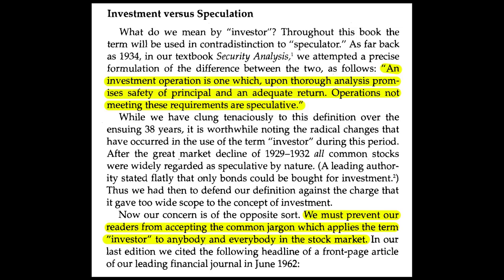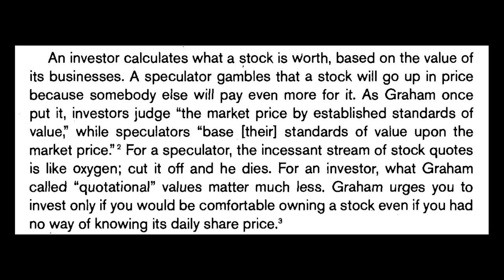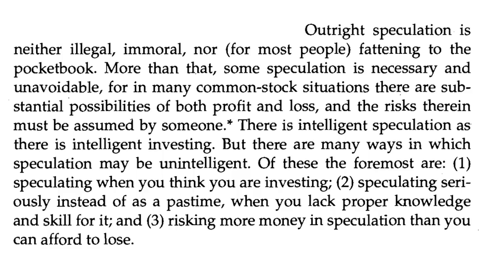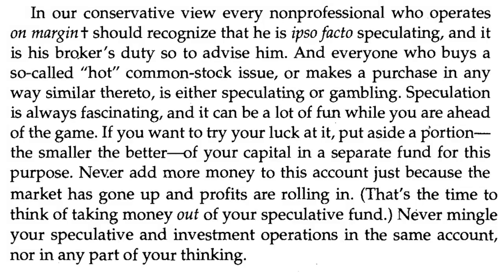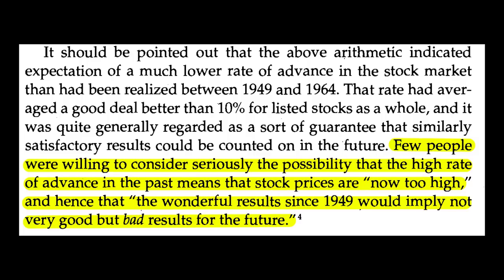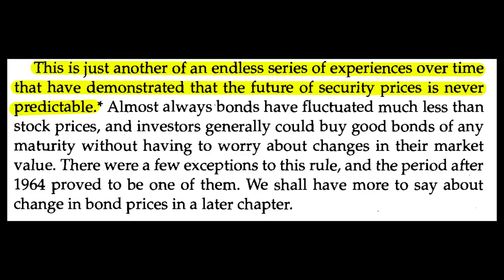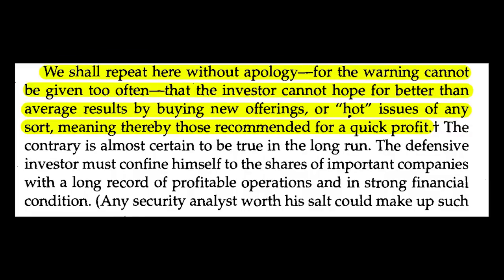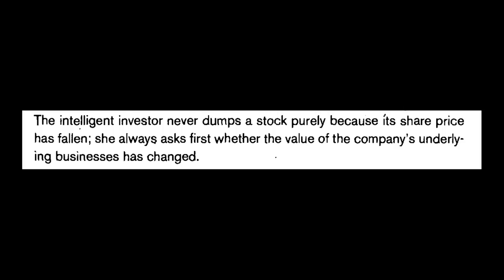Summary Of Chapter 1: The Intelligent Investor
Get a FREE 7 day trial of our new research and education platform, Stock Unlock:

Everything You Need To Know From Chapter 1 Of The Intelligent Investor

Hello everyone, I am Daniel Pronk and in todays video we are going over Chapter 1 of The Intelligent Investor. On my channel I am doing a chapter by chapter review of The Intelligent Investor where I point out all the key highlights, lessons, passages and takeaways from every single chapter, and break it down for everyone.

I think The Intelligent Investor is the best book on investing ever written, and it is full of absolute gold. I also know that not everyone has the time or the patience to read such an old book. I think this is sad, because it means so many people are missing out on some of the best investment lessons they can get. That's why I am making this series, and I hope you enjoy it as well as learn something new.

Chapter 1 is all about learning how to tell if you're speculating and gambling vs. long term investing in the stock market. It gives us a ton of tips as well as key things to focus on with our investments.

00:00 – Intro
00:43 – What Chapter 1 Covers
01:44 – Page 18 Part 1
02:21 – Page 18 Part 2
02:55 – Page 36
05:02 – Page 21 Part 1
07:30 – Page 21 Part 2
11:12 – Page 37
12:16 – Page 23
15:33 – Page 24
16:32 – Page 26
22:15 – Page 28
22:59 – Page 31
25:21 – Page 39
26:14 – Page 45
27:35 – Outro, Thank You